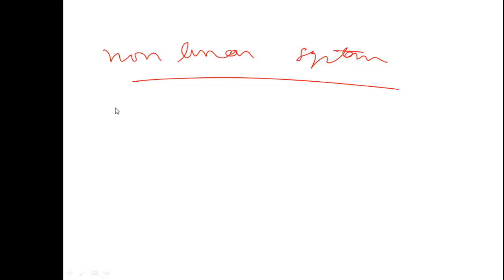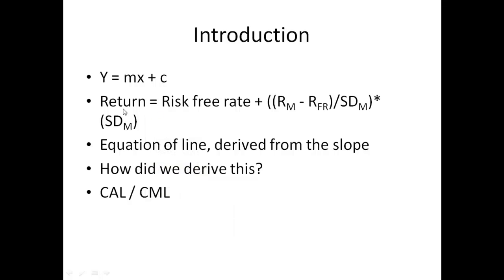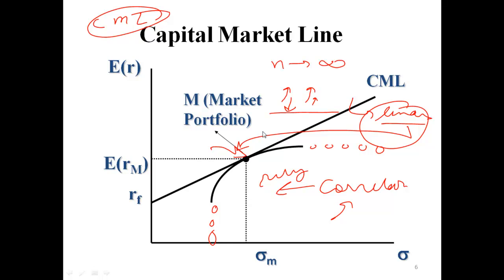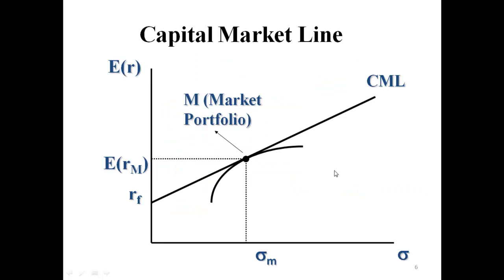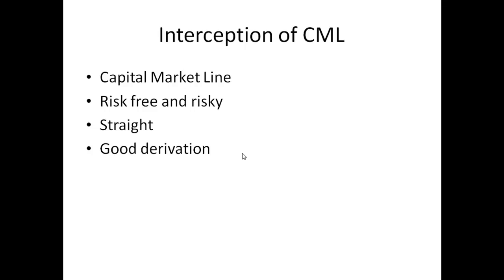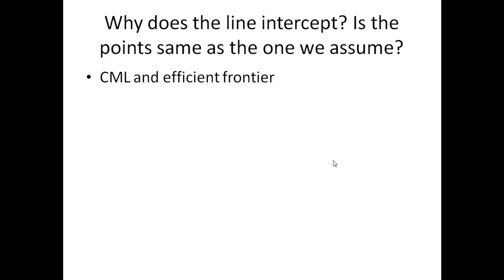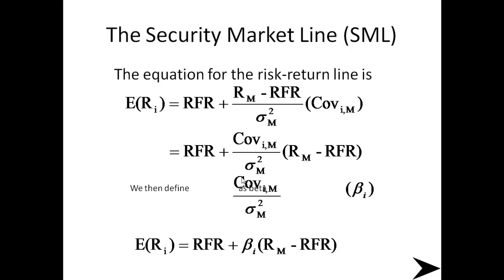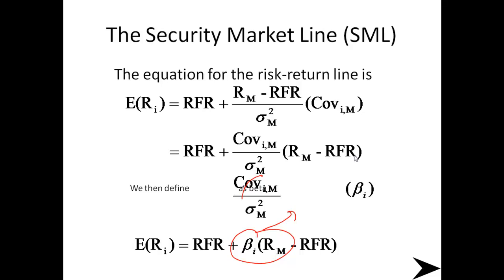Discussion on Portfolio Management